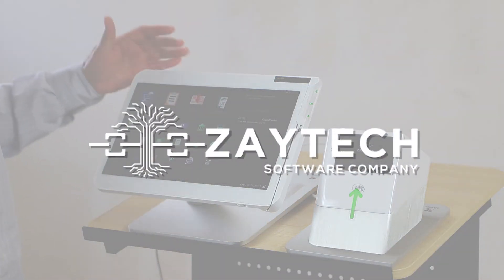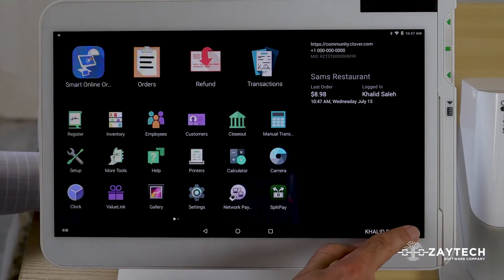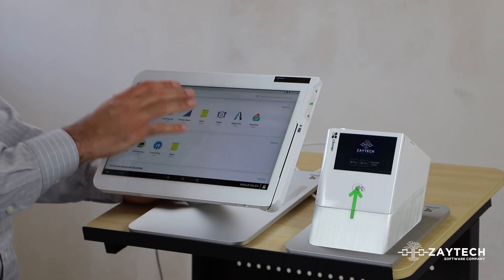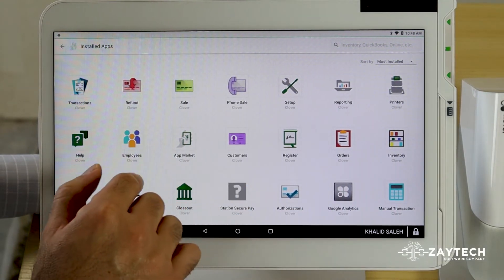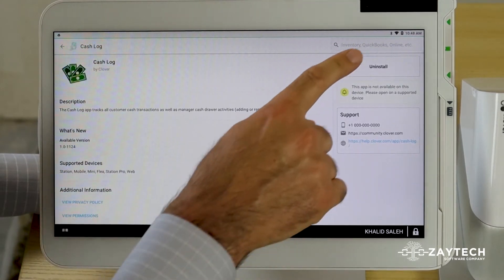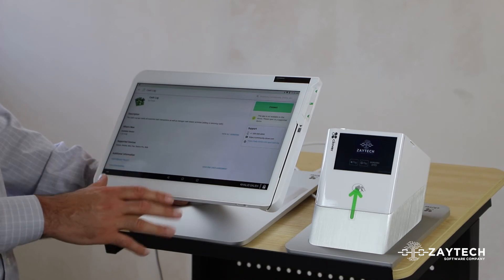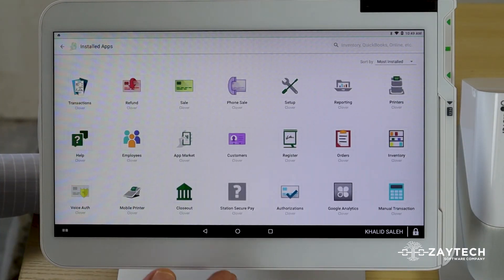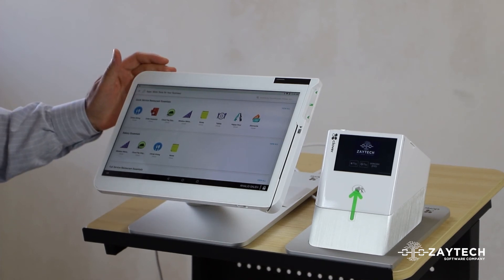How to Uninstall an App from the Clover App market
In this video you will learn how to uninstall an App from the Clover App Market.

2.) Schedule a Free Meeting to Learn more about all of our services and to learn about our Social Media Marketing (Schedule a free meeting to learn about our Social Media Marketing and we will ship you Free QR code stickers in the mail to U.S Customers)